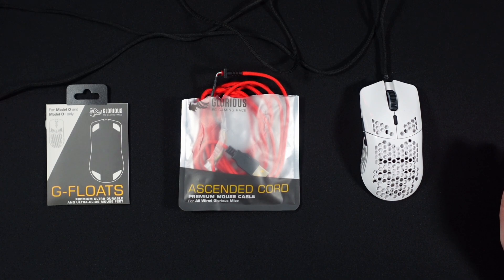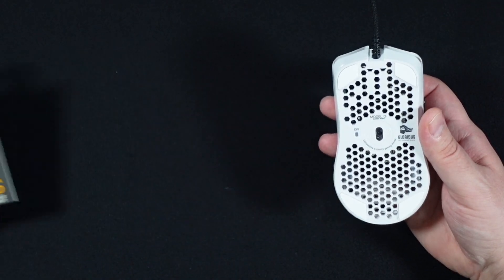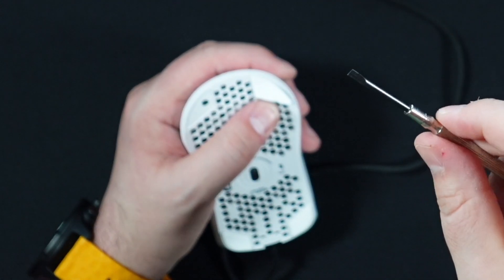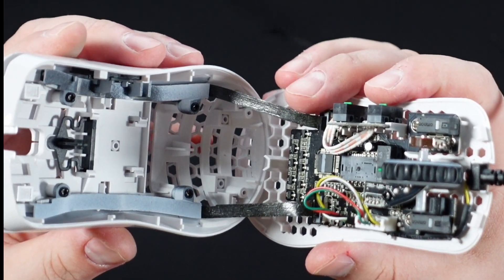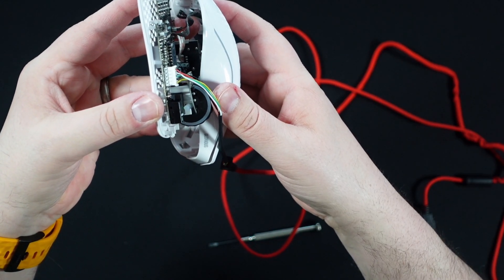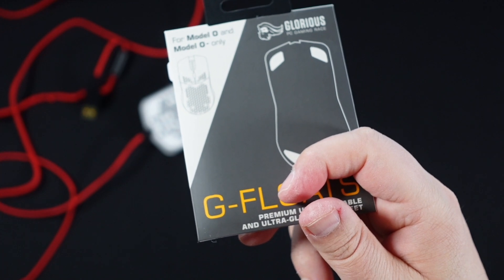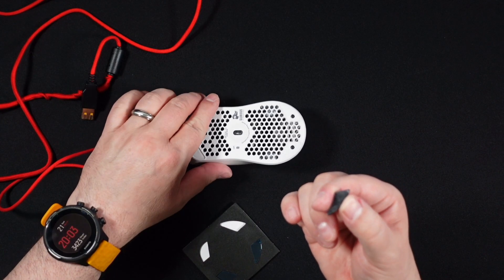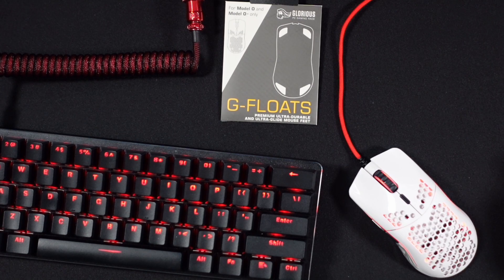Glorious Ascended Cord & G Floats Model O Installation Guide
Glorious PC Gaming Race has become one of my favorite producers of high value PC gaming peripheries! Today I'll walk you through the installation of the Glorious Ascended Cord and G Floats mouse feet on my main, the Model O-.

My Current Gaming PC For 1440p/240Hz Gaming:
-EVGA RTX 3090 XC3
-Ryzen 5950X CPU: Available For Retail Elsewhere
-MSI B550 MEG Unify Motherboard
-Crucial Ballistic RAM 3600 MHz CL 16 4x8GBF
-Lian-Li Lancool II Mesh Case
-Noctua NF-F12 PWM 120mm Fan
-Noctua NF-A14 PWM 140mm Fan
-Noctua D15 CPU Cooler
-EVGA Supernova 850W Fully Modular PSU

My Son's Gaming PC For 1080p/240Hz Gaming:
-Gigabyte RTX 3070 Gaming OC
-Ryzen 5600X CPU
-MSI B550 Tomahawk Motherboard
-Cooler Master NR600 Case
-Noctua D-15S (Notice The S Please) CPU Cooler
-EVGA 750W Semi Modular PSU

Current Audio, Mic and Mixing Gear:
-GoXLR Mixer
-Shure SM7B Mic
-BeyerDynamic 1770 Pro Headphones
-Cloudlifter CL-1
-Schiit Magni Heresy Headphone Amp

-93K1OPA5WIHJTTT